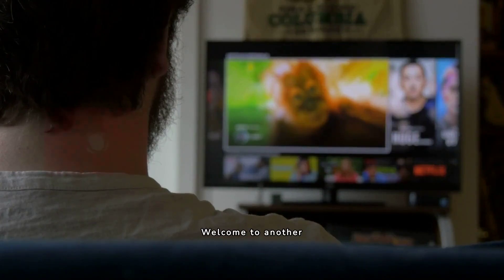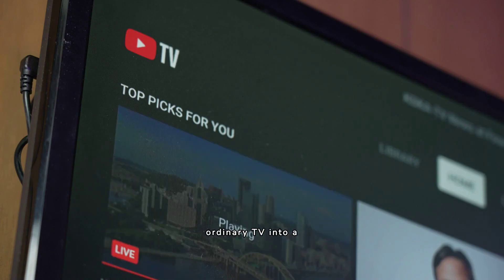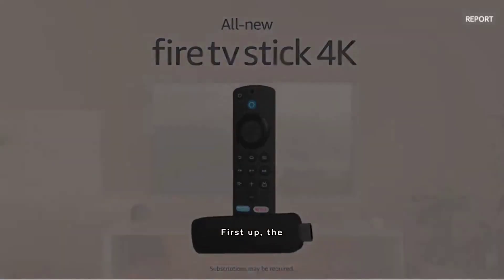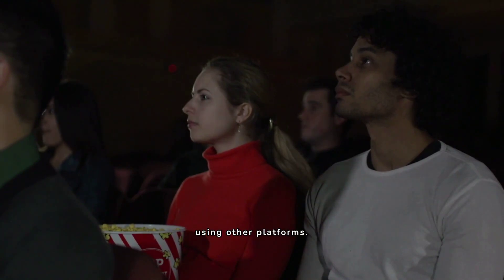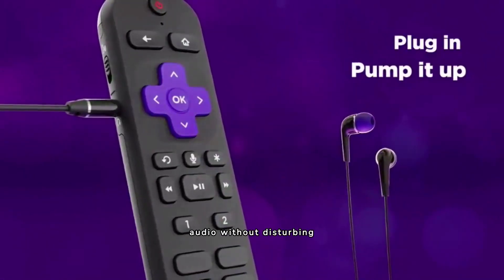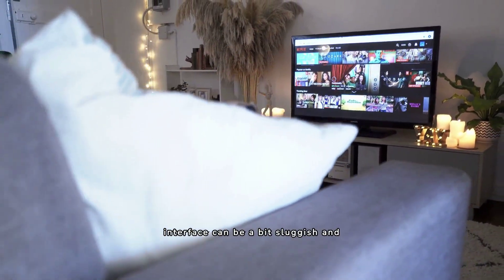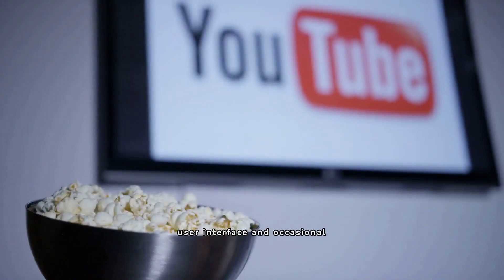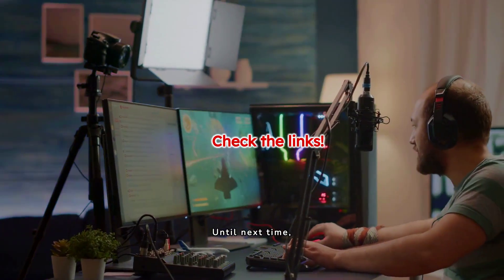Which Streaming Device Rules? Amazon, Roku, Google, or TiVo?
There are different types of streaming devices, but they all require a good internet connection, a television with a suitable input, usually HDMI, and of course, a streaming service subscription like Netflix, Hulu, or Amazon Prime.

We have handpicked four amazing streaming devices available right now on Amazon.

👉 AMAZON Fire TV Stick 4K

👉 ROKU Express 4K+

👉 GOOGLE Chromecast

👉 TiVo Stream 4K

Your support through using the provided links is truly appreciated and helps me continue to provide high-quality information and recommendations, Thank you!